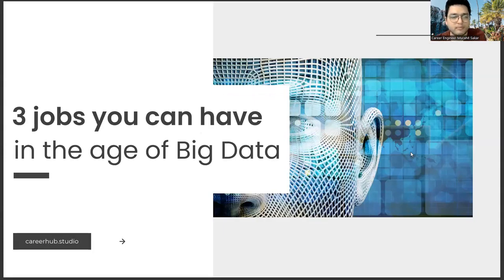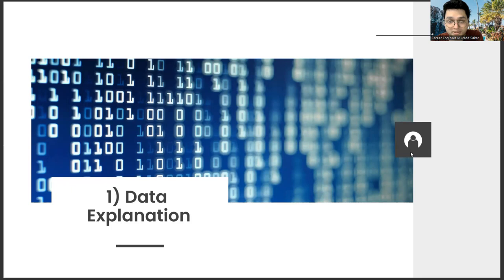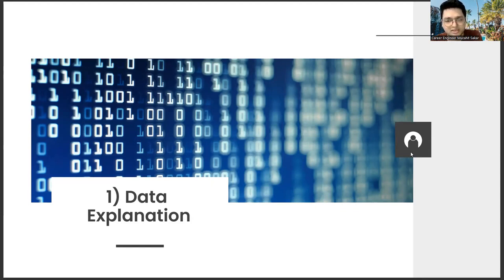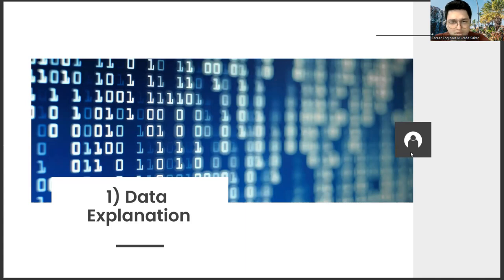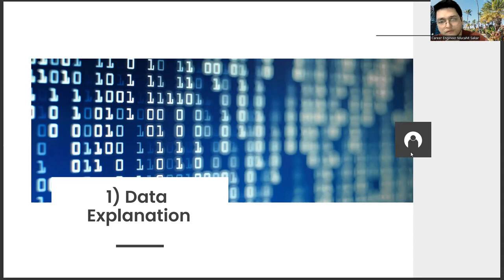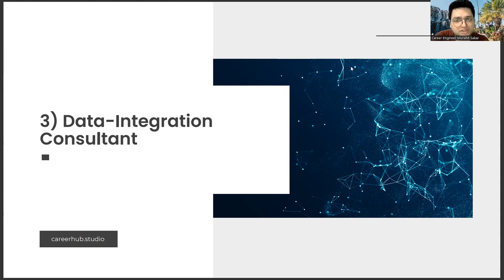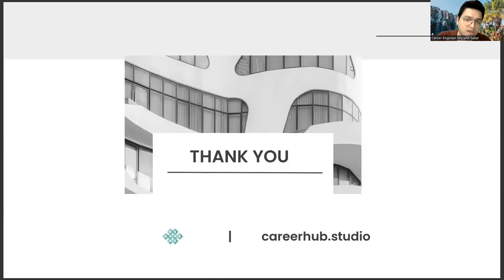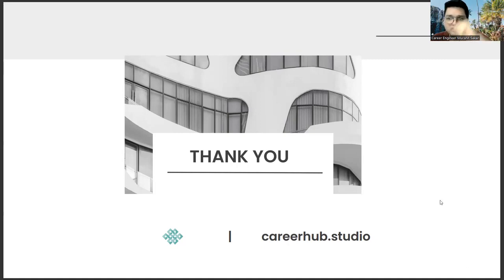3 Jobs that Genetics and Bioengineering Graduates Can Have in Big Data Technology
nature reviews bioengineering,
nature biomedical engineering,
biochemical engineering salary,
bioengineering deals with making artificial,
biomedical engineering definition,
scihub,
defence bioengineering and electromedical laboratory,
algal research,
mit school of bioengineering,
common app,
ucsf bioengineering,
berkeley bioengineering,
chemical engineering,
bioengineering stanford,
ucsd bioengineering,
bioengineering and biomedical engineering,
biotechnology,
biomedical engineering,
what is bioengineering,
bioengineering salary,
bioengineering jobs,
bioengineering phd,
bioengineering research,
bioengineering journal,
bioengineering impact factor,
bioengineering degree,
frontiers in bioengineering and biotechnology,
bioengineering masters,
bioengineering major,
bioengineering stanford,
ucsd bioengineering,
ucsd,
bioengineering ranking,
mit,
bioengineering meaning,
bioengineering courses,
newgene bioengineering,
berkeley bioengineering,
bioengineering food,
what is bioengineering,
stanford bioengineering,
mit bioengineering,
newgene bioengineering test,
biomedical engineering,
what is bioengineering,
bioengineering food,
5
bioengineering vs biomedical engineering,
mit bioengineering,
stanford bioengineering,
genetic engineering,
molecular genetics,
genetic,
mendelian genetics,
ritu rattewal,
genetics and inheritance,
sexcel sexed genetics100
genetics biology,
biology,
evolution,
genetics class 10,
human genetics,
bad genetics,
genetics and evolution,
good genetics,
genetics song,
dna,
physics wallah,
population genetics,
genetics lecture,
Genetics,
Bioengineering,
DNA,
Genome,
Biotechnology,
CRISPR,
Gene editing,
Molecular biology,
Synthetic biology,
Genetic engineering,
Genomics,
Biomechanics,
Tissue engineering,
Stem cells,
Protein engineering,
Gene therapy,
RNA,
Genetic variation,
Genetic disease,
Computational biology,
Systems biology,
Genetic testing,
Synthetic biology,
Nanobiotechnology,
Biophysics,
Genome sequencing,
Transcription,
Translation,
Proteomics,
Epigenetics,
Synthetic gene circuits,
Genetic modification,
Bioreactors,
Biomaterials,
Biomechanics,
Biomechatronics,
Gene expression,
Cell biology,
Medical genetics,
Environmental biotechnology,
Bioprocessing,
Bioinformatics,
Metabolic engineering,
Systems engineering,
Microbial genetics,
Genetic counseling,
Pharmacogenetics,
Biocomputing,
Molecular diagnostics,
Biochemical engineering,
Animal genetics,
Plant genetics
Genome-wide association studies
DNA replication
RNA interference
Cell signaling
Evolutionary genetics,
Population genetics,
Synthetic biology,
Genetic networks,
Recombinant DNA technology,
Gene regulation,
Protease engineering,
Biomedical engineering,
Biochemistry,
Structural biology,
Molecular modeling,
Protein structure,
Enzyme kinetics,
Biomechanics of tissues and organs,
Biomechanics of materials,
Bio-inspired materials,
Cellular engineering,
Genetic polymorphism,
Genomic medicine,
Molecular evolution,
Mutagenesis,
CRISPR-Cas9,
Optogenetics,
Protein-protein interactions,
Genome editing,
Chromosome engineering,
DNA sequencing,
RNA sequencing,
Functional genomics,
Comparative genomics,
Epistasis,
Genome annotation,
Gene ontology,
Biomechanical modeling,
Synthetic biology applications,
Biological sensors,
Tissue regeneration,
Cell-based therapies,
Nanoparticle-based therapies,
Genome-wide association studies,
Gene knockouts,
Gene overexpression,
Biochemical assays,
Bioproduction,
Career development,
Career planning,
Job search,
Career advice,
Career coaching,
Career advancement,
Career growth,
Career success,
Career goals,
Career satisfaction,
Professional development,
Personal branding,
Resume writing,
Cover letter writing,
Networking,
Interview skills,
Job interview tips,
Job applications,
Job interviews,
Job offers,
Job negotiations,
Salary negotiations,
Career change,
Career transition,
Career pivot,
Job satisfaction,
Workplace culture,
Company culture,
Work-life balance,
Burnout prevention,
Leadership development,
Management skills,
Time management,
Productivity,
Motivation,
Performance reviews,
Performance management,
Feedback,
Mentoring,
Coaching,
Succession planning,
Talent management,
Artificial Intelligence,
AI,
Machine Learning,
Deep Learning,
Neural Networks,
Robotics,
Automation,
Data Science,
Natural Language Processing,
Computer Vision,
Chatbots,
Voice Assistants,
Big Data,
Predictive Analytics,
Reinforcement Learning,
Decision Trees,
Computer Science,
Algorithm,
Analytics,
Business Intelligence,
Cognitive Computing,
Cybersecurity,
Ethics,
Future,
Industry 4.0,
Intelligent Automation,
Internet of Things,
Knowledge Management,
Predictive Modeling,
Quantum Computing,
Smart Technology,
Technology,
Virtual Assistant,
Augmented Intelligence,
Cloud Computing,
Deep Reinforcement Learning,
Digital Transformation,
Expert System,
Facial Recognition,
Industry 4.0 Revolution,
Intelligent Systems,
Machine Intelligence,
Smart Cities,